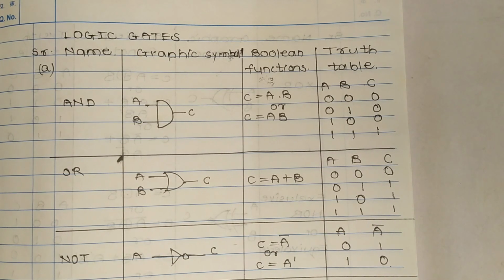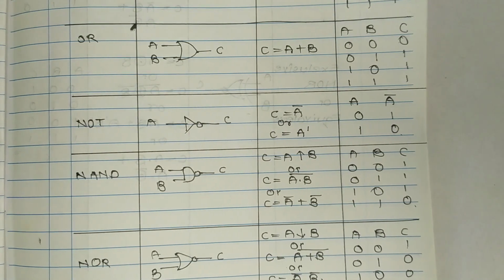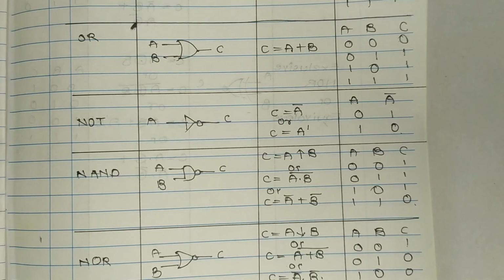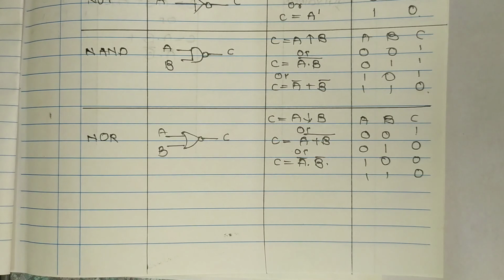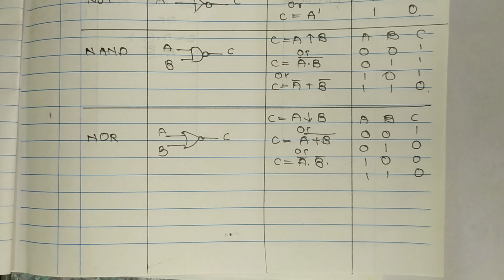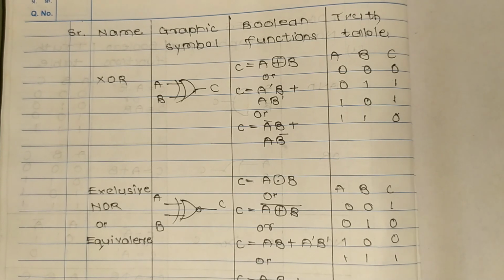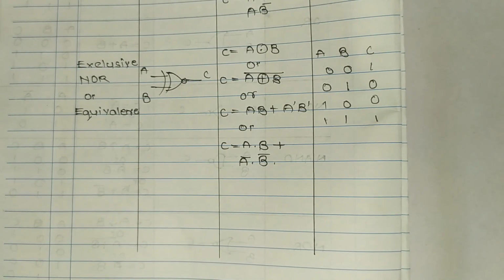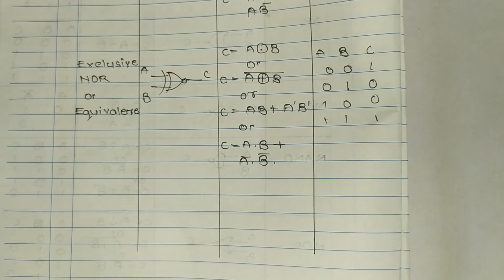video 55 # chapter 3# Foundations of Computing(*logic gates*)